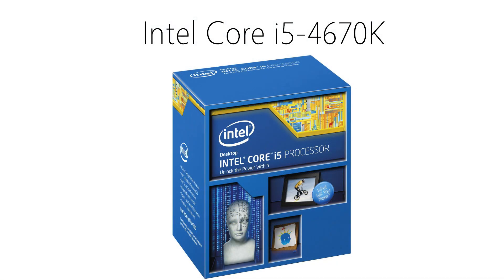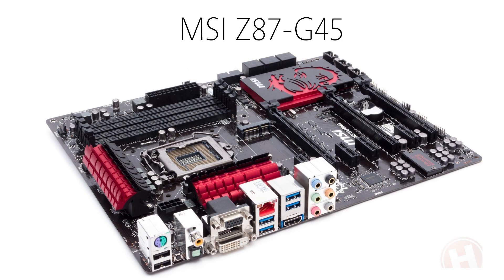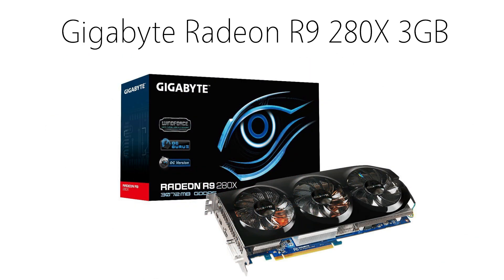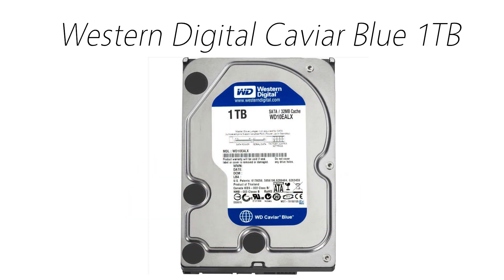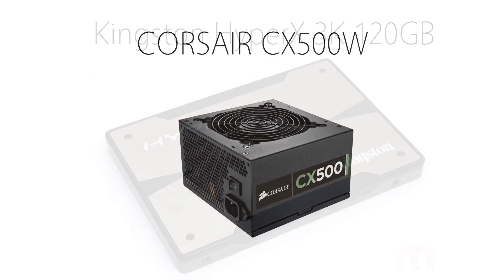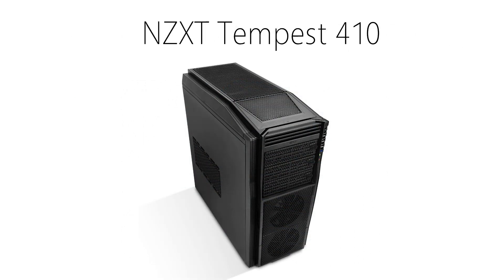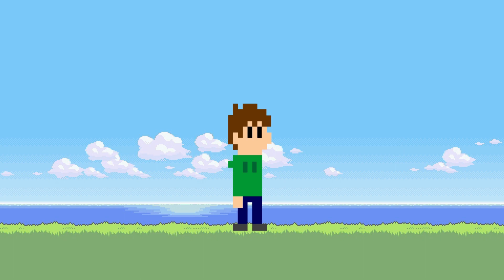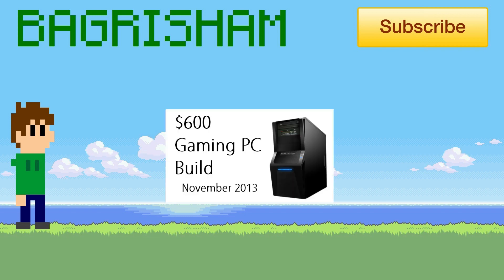$1000 Gaming PC Build - November 2013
In the video, I will be giving a simple guide on how to build an extremely powerful gaming PC for around $1000 (usually less). The build is a great gaming computer build with a quad core processor and has enough power to handle just about any game at max settings.